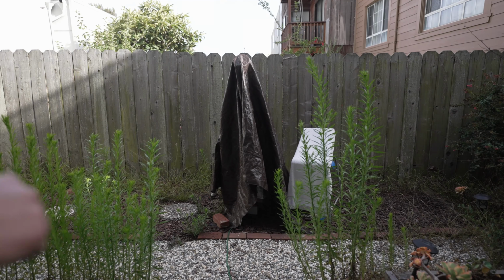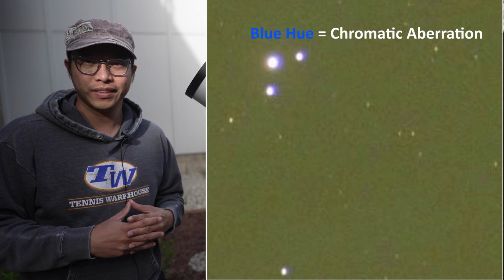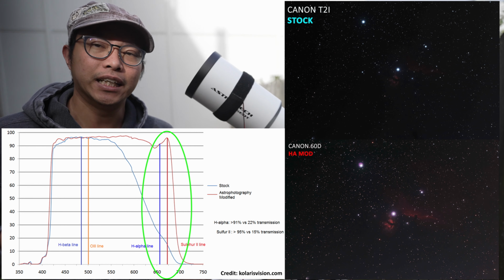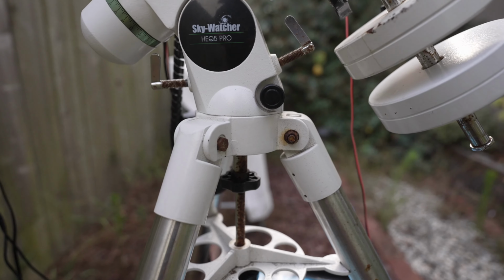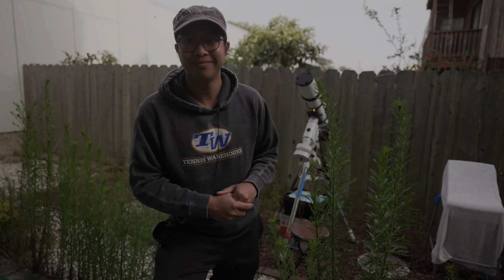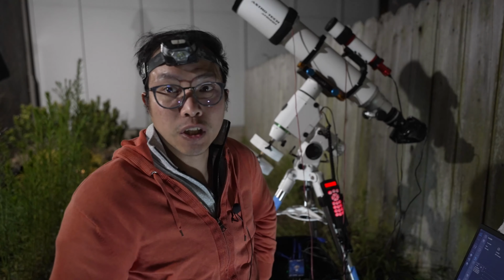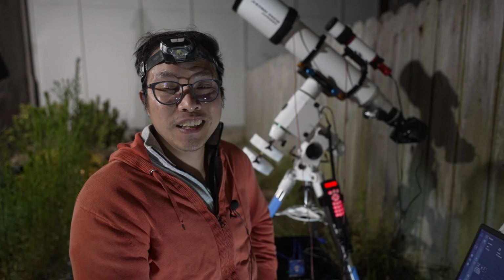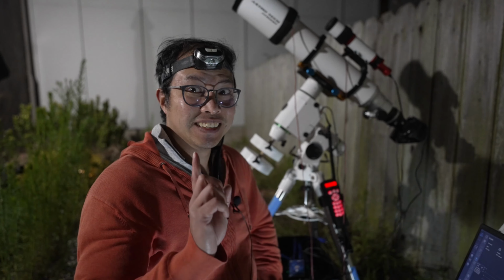Astro-Tech AT115EDT Summer of CYGNUS: Part 1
Summer in the Northern Hemisphere is all about the constellation of Cygnus. Join me as I attempt to image all of the beautiful DSOs in this region of the night sky with the Astro-Tech AT115EDT from my backyard!